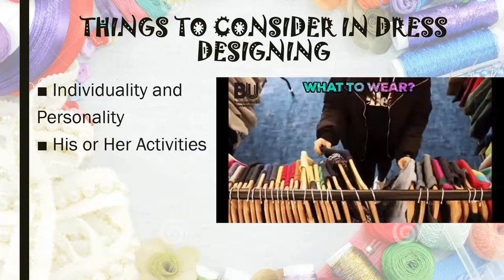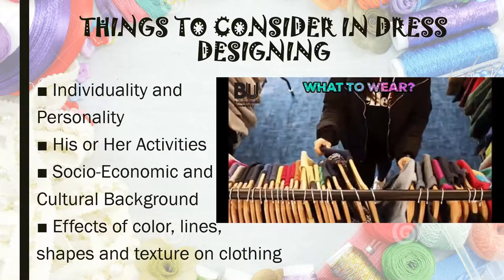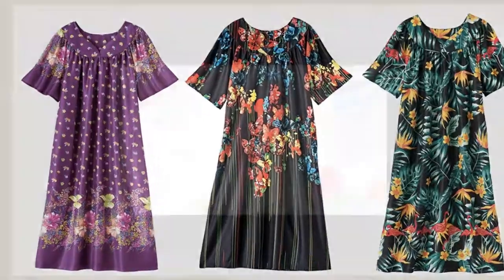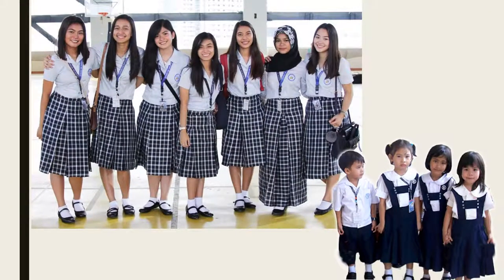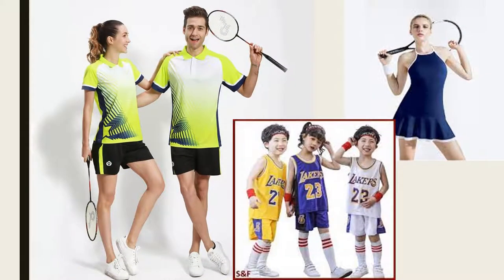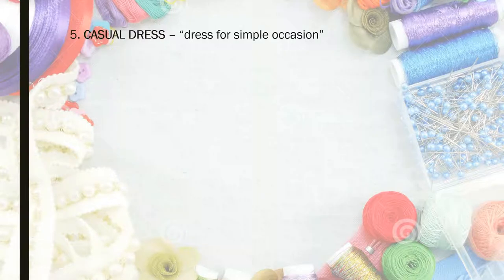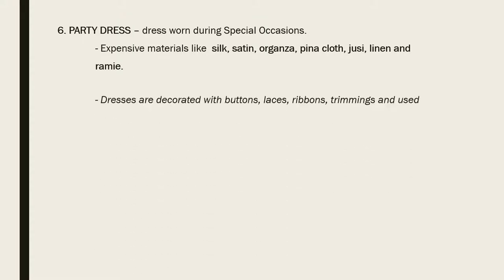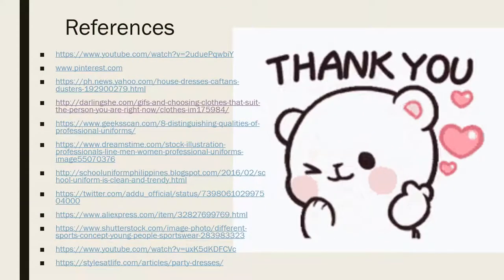Kinds Of Clothing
This video discusses the considerations in Dress designing and Kinds of Clothing.